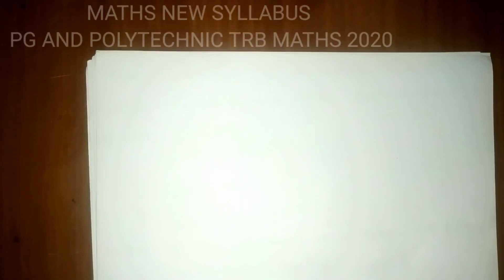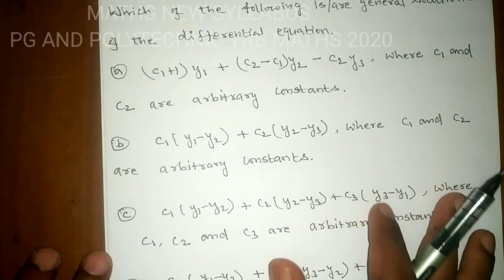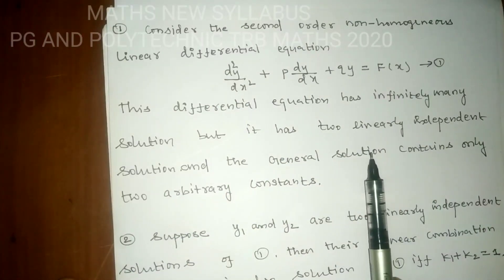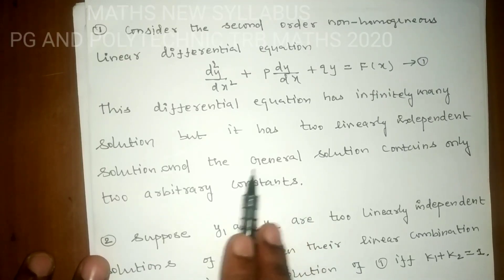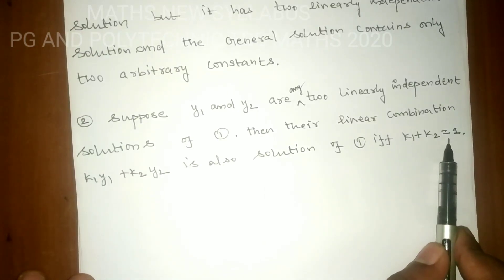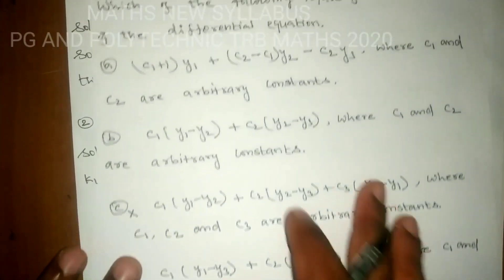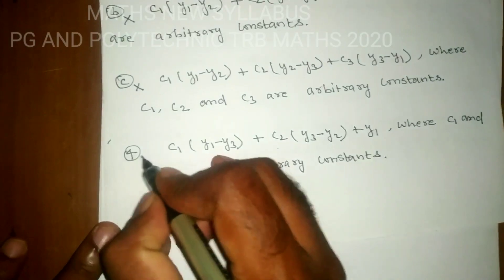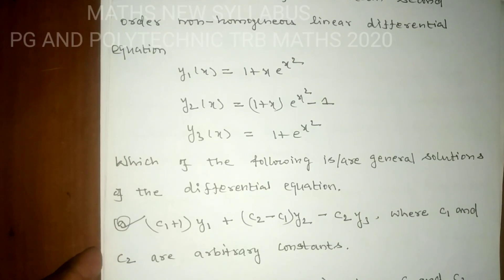PG AND POLYTECHNIC TRB MATHS 2020 || ORDINARY DIFFERENTIAL EQUATION IMPORTANT PROBLEM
PG AND POLYTECHNIC TRB MATHS